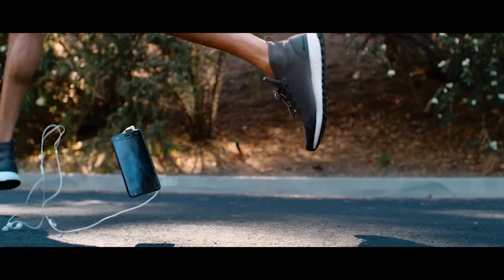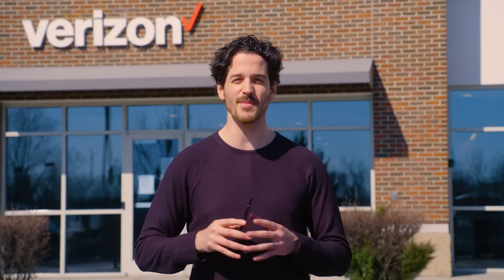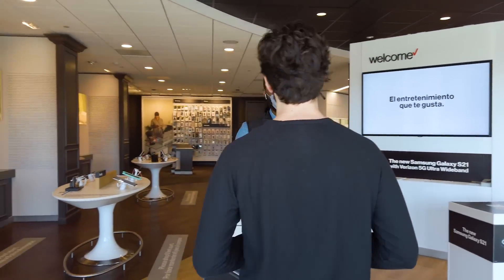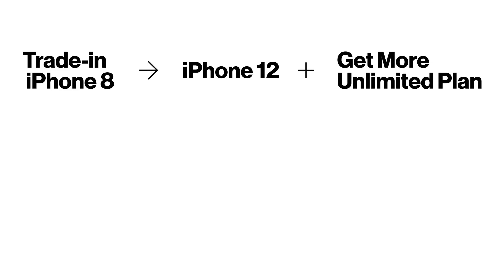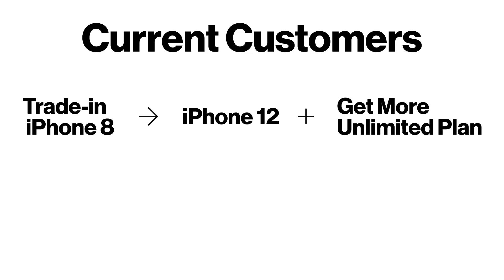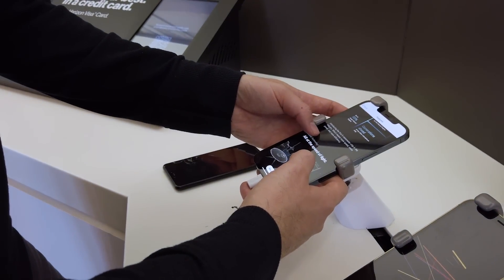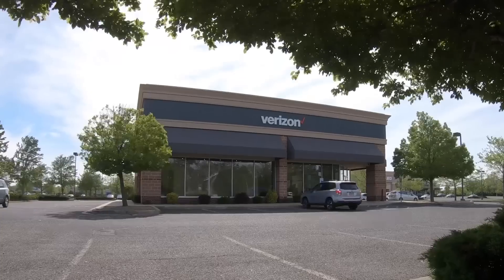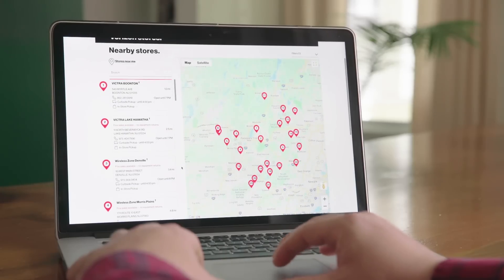Breaking the rules.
Our newest promo is for everyone, including employees.